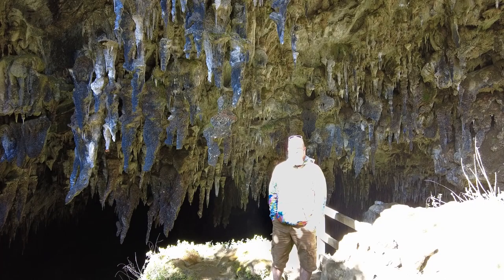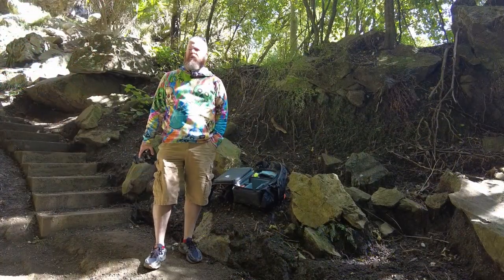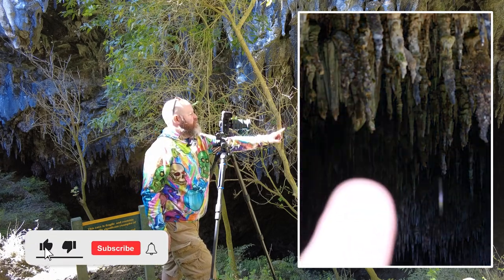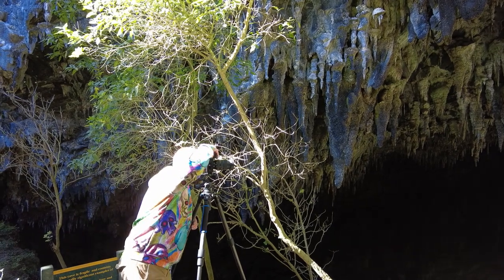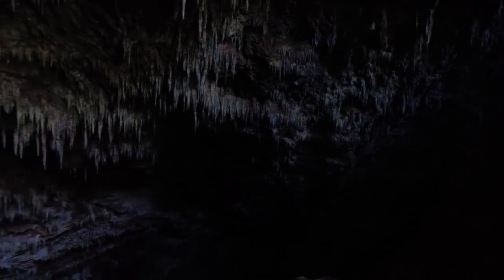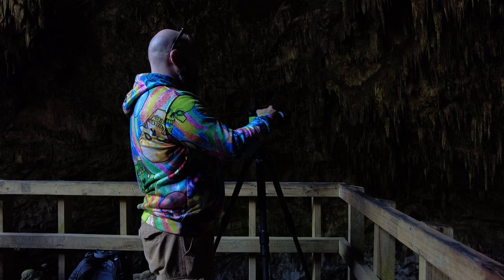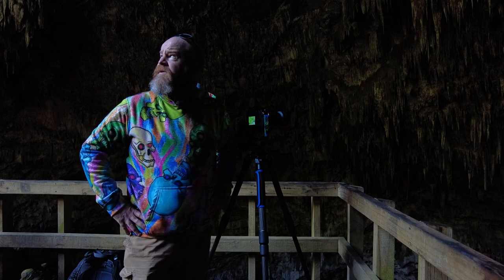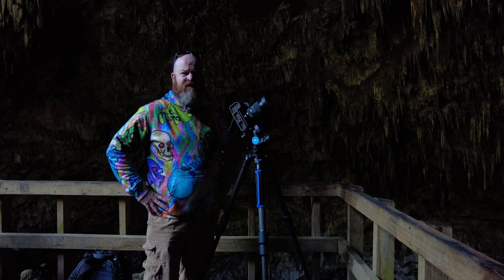Rawhiti Cave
I travel to Rawhiti Cave on the South Island of New Zealand to capture patterns and textures. The hike in was only one kilometer, but it took and hour due to the steepness of the terrain. It was an early morning, cold and calm. I do some tramping; I do some shooting; I show the RAW and edited images.

This is my first video. I know there are a few issues, but I wanted to get the thing finished and out. Please, leave feedback to let me know where I can improve. Thank you